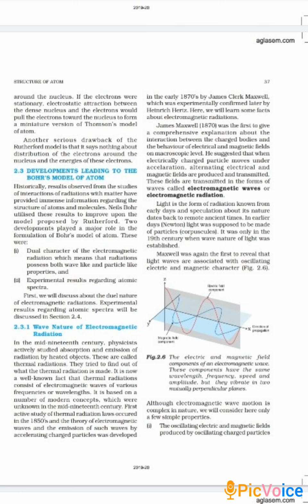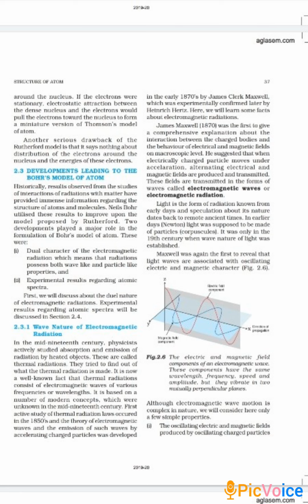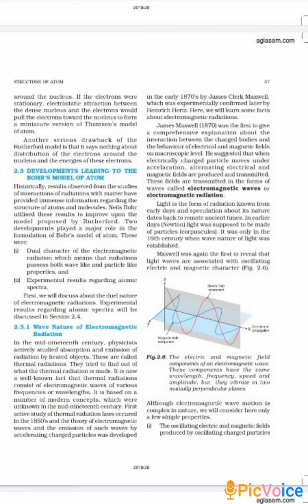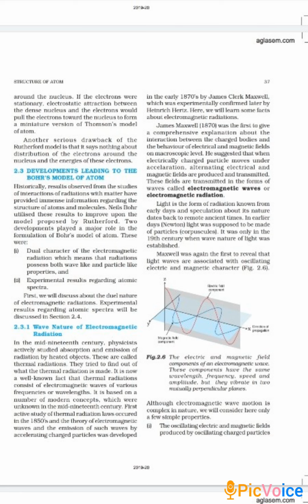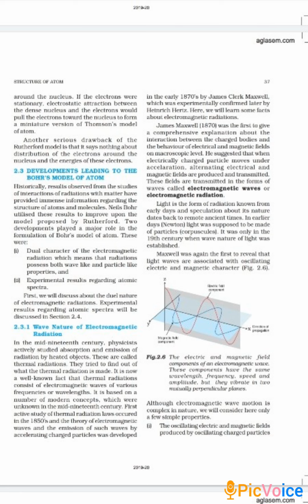Towards Bohr's Model of Atom Chapter 2: Class 11 Chemistry